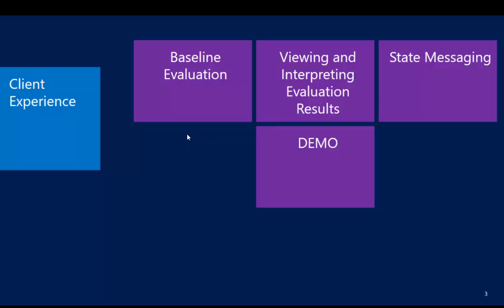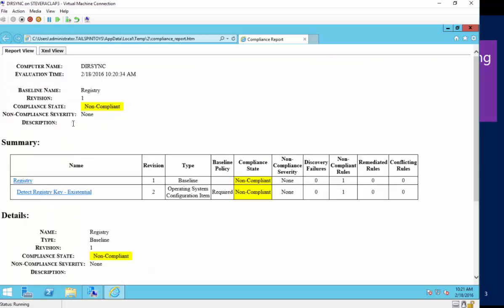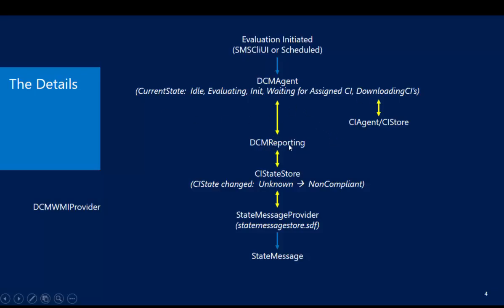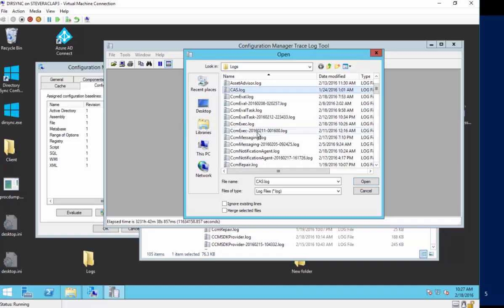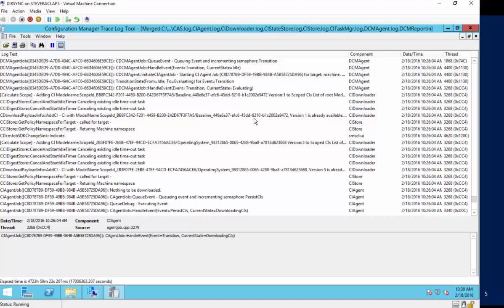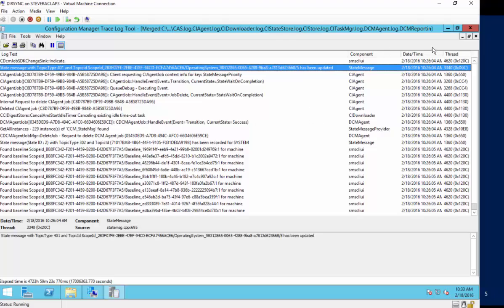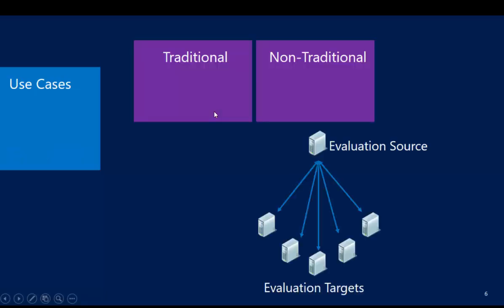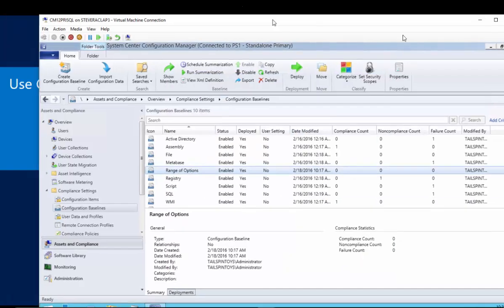ConfigMgr 2012 Compliance Settings Part V Client Experience and Behind the Scene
Project OneStart Content
This session is part 5 of a series detailing the compliance settings feature of Configuration Manager 2012.  This session focuses on the ConfigMgr client and shows how baseline evaluations are visible and actionable in the ConfigMgr client applet,  the processing flow when baselines are evaluated on the client and discussion of traditional and non-traditional use cases for compliance settings.